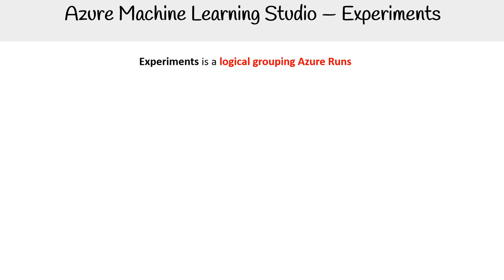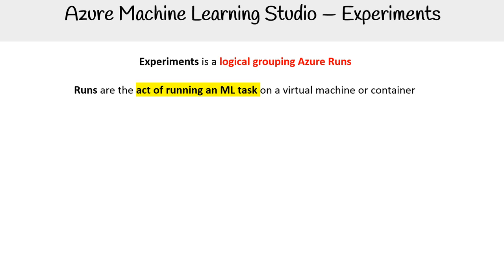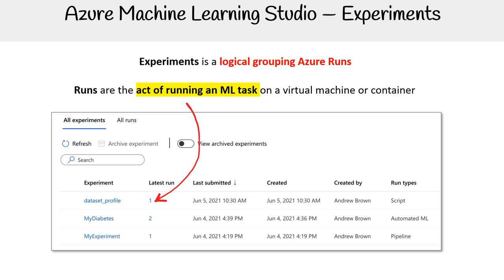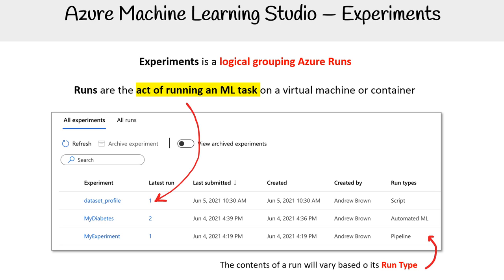AI 900 -- Experiments